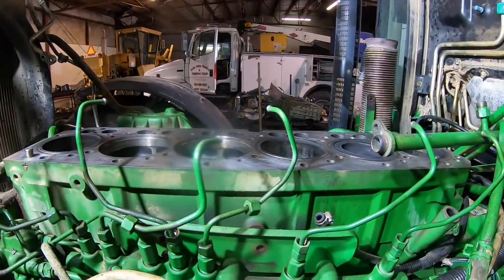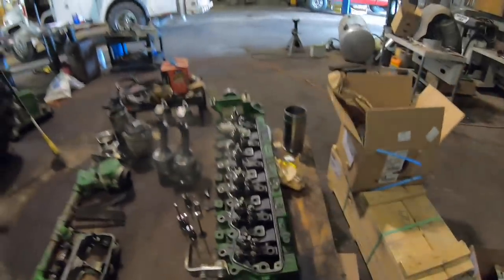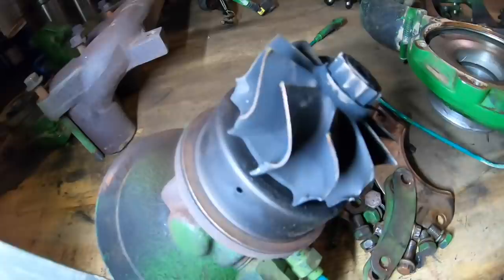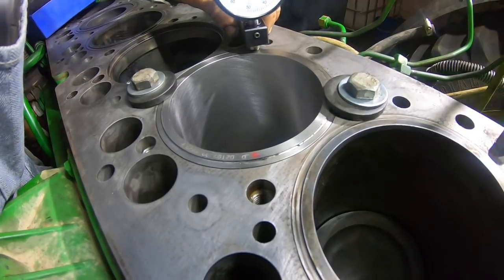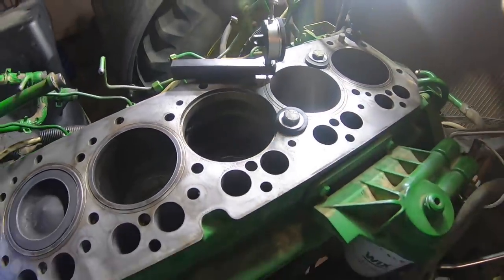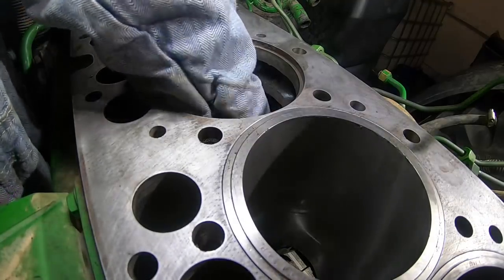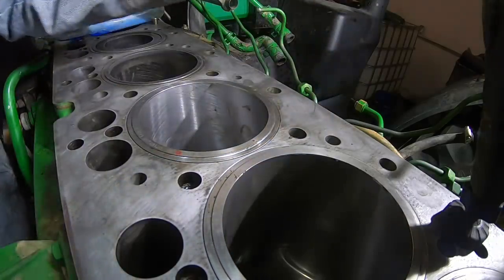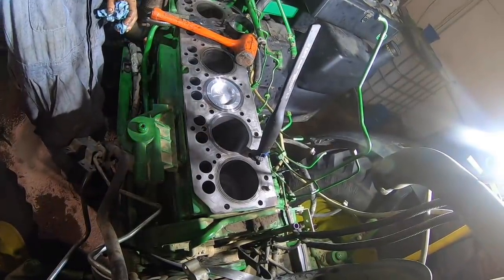VGT turbo caused major engine damage pt1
The first time that I have actually seen a vgt turbo failure that caused the parts to go back through the exhaust side and cause piston and liner damage.